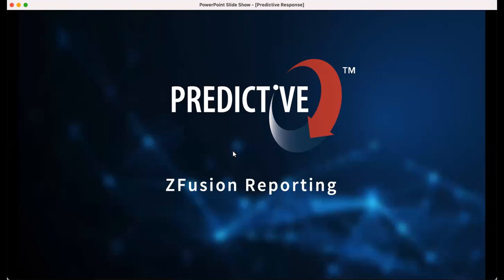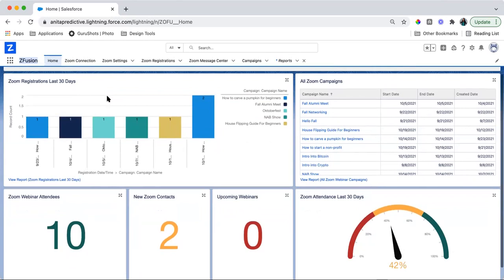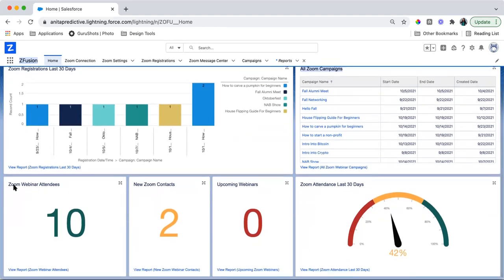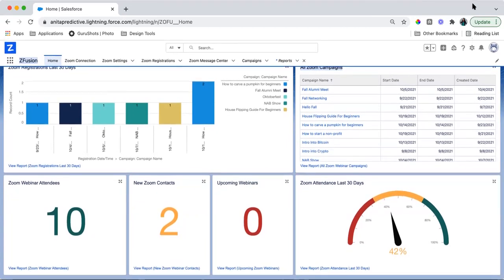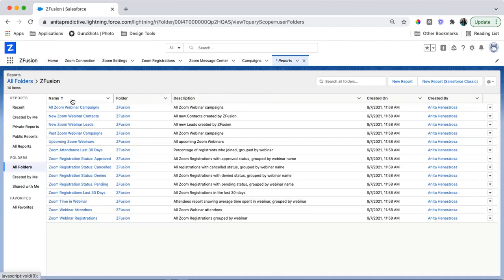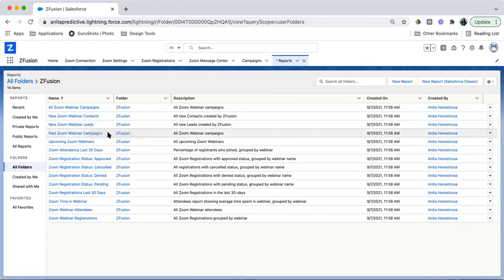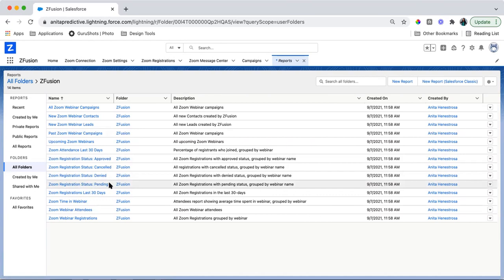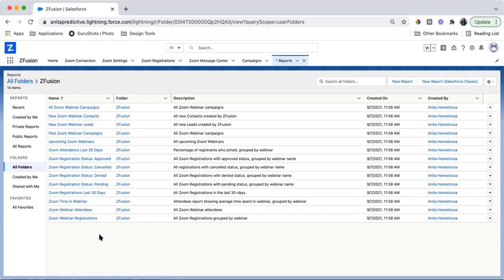ZFusion Reporting: Your Zoom Webinar reports in Salesforce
Learn what Zoom Webinar reports you will have access to with ZFusion and where you can find them.

You can combine your Zoom Webinar data with your already existing Salesforce data for more advanced and customized reports.